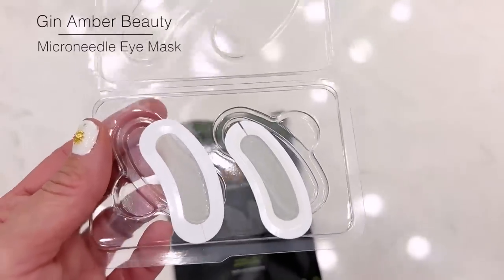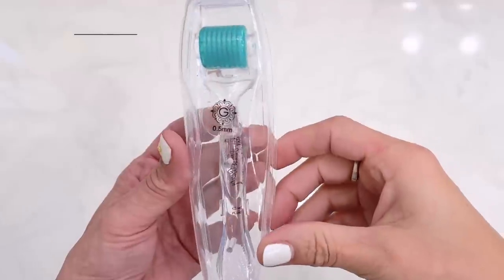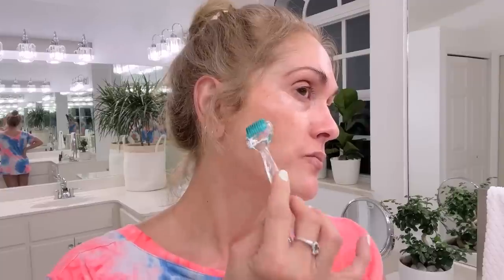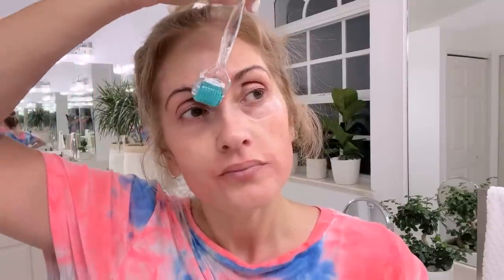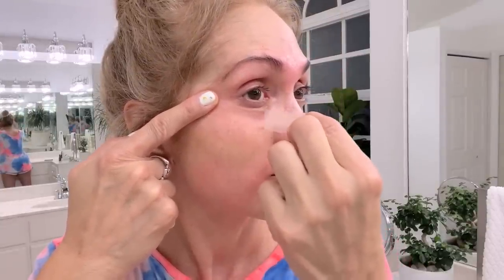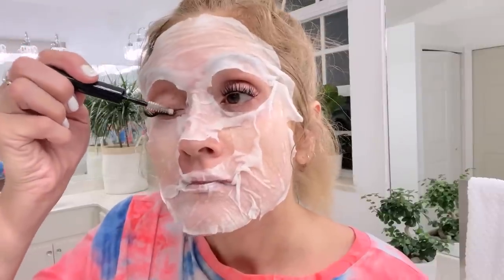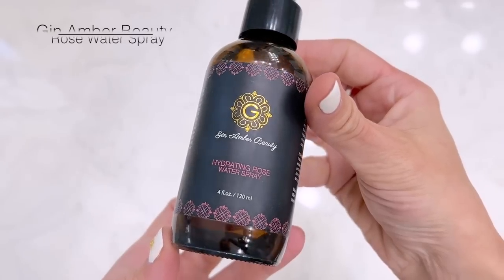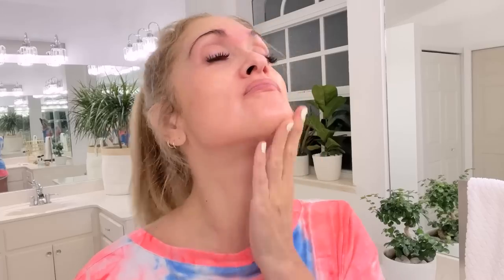STIMULATE COLLAGEN NATURALLY 50+ | Dermarolling Tutorial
My New Beachwear Boutique!

St. Tropica HAIR GROWTH VITAMINS (Money Back Guarantee!) - (SAVE 10% WITH CODE: LISAsttropica)
K18 HAIR REPAIR (Life Changing!!!)
WATER FILTER FOR SHOWER
APHOGEE PROTEIN TREATMENT (Every 6 weeks)
OLAPLEX OIL #7
L'OREAL ELVIVE HAIR MASK
PAUL MITCHELL SUPER SKINNY SERUM
SPRAY ON GLOSSER
SUN BUM PRODUCTS
HAIR DRYER
MICROFIBER TOWEL
PROFESSIONAL HAIR CUTTING SCISSORS
SCALP MASSAGER
ROOT TOUCH UP STICK
WET BRUSH
HAIR TIE ORGANIZER
SILK PILLOWCASE
MORE HAIR FAVORITES

MAKEUP FAVORITES
LIPS - Runway Rogue | Trendsetter Lip Liner! (SAVE 15% WITH CODE: LISA15)
ESTEE LAUDER LIP REPAIR GLOSS
FOUNDATION YOUR SKIN BUT BETTER (I use Tan mixed with Mineral Sunscreen)
ESTEE LAUDER Futerist Hydra Rescue
SPF 50+ MINERAL SUNSCREEN FOR FACE
COLORSCIENCE SPF EYE CONCEALER
COLORSCIENCE POWDER SPF
POWDER SUNSCREEN
Travel Containers (to mix foundation & sunscreen)
PICANTE EYESHADOW PALETTE BY KARITY
NYX EPIC INK EYELINER
NATURALLY PRETTY BLUSH
ELF HIGHLIGHTER - Moonlight Pearls
DERMACOL SPF CONCEALER: (I mixed 222 & 224)
NYX MICROBROW
SETTING SPRAY
TEETH WHITENING

BODY
SELF TANNER LOVING TAN (I use Ultra Dark)
VITA LIBERATA BODY BLUR (I use dark and medium)
PERFUME - DKNY BE DELICIOUS
MORE BODY PRODUCTS

BOOKS & INSPIRATION
MOTIVATIONAL CALENDAR
AUDIBLE AUDIOBOOK SUBSCRIPTION
MY FAVORITE BOOKS